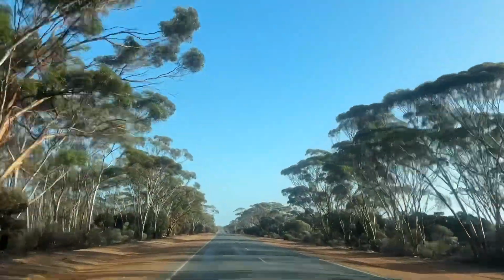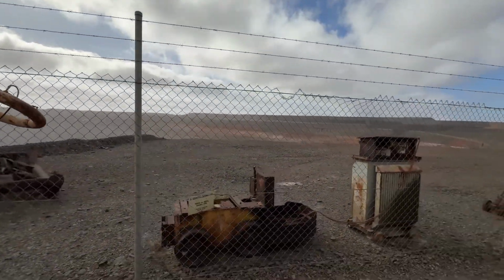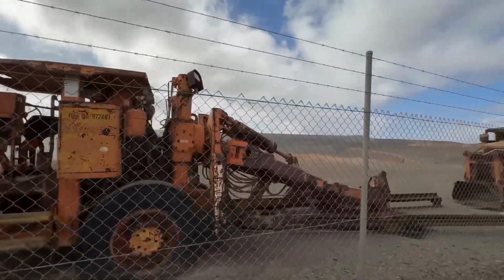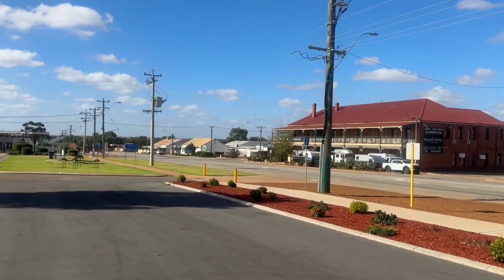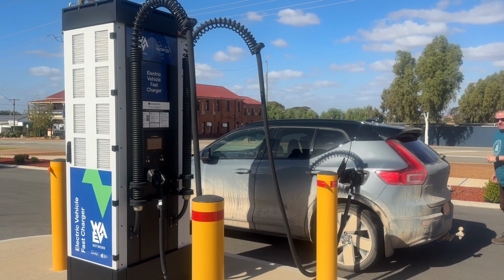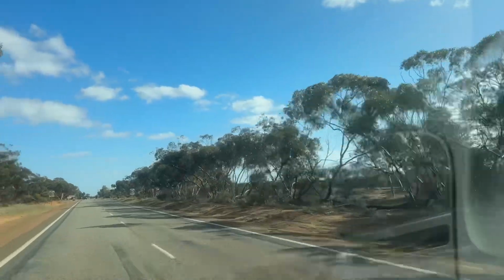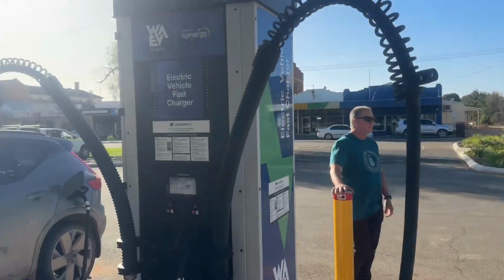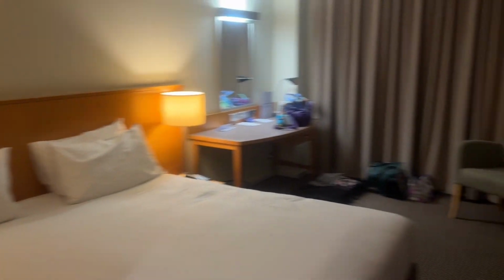Day 11 -Norseman to Perth via Kalgoorlie(781km)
Norseman to Perth via Kalgoorlie(781km)
Charged at Kalgoorlie ,Southern Cross and Merredin(then overnight at our Perth Hotel)